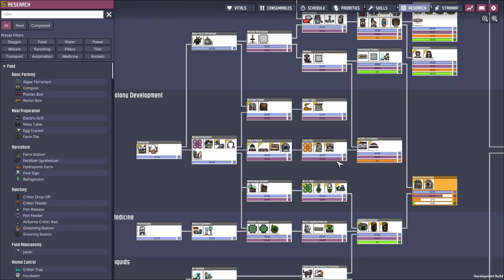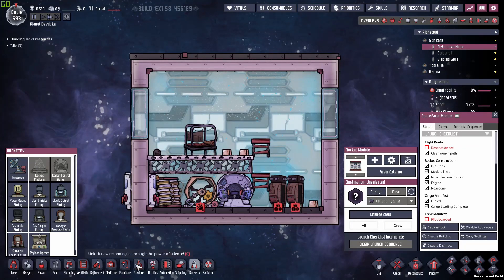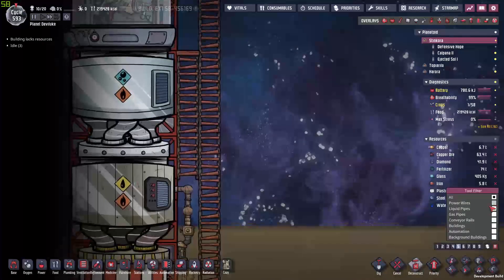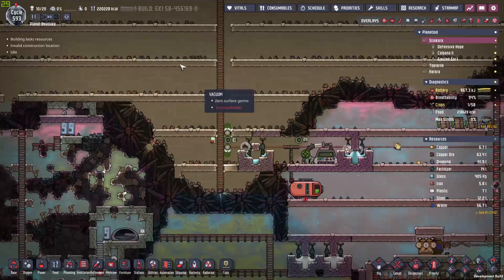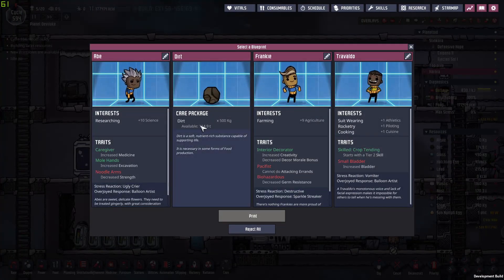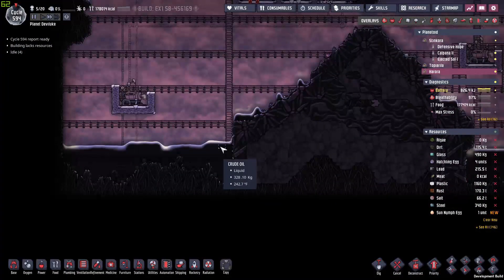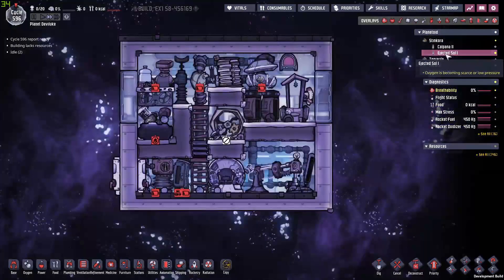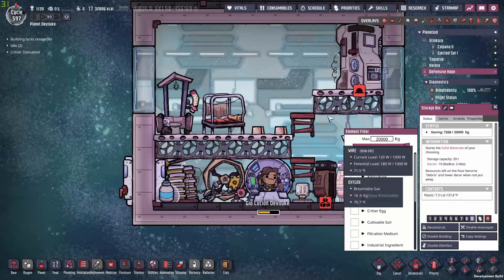Oxygen Not Included Spaced Out! - Part 18 - Finishing My Research... In Space!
Today I build a orbital researching station to finish some researching.